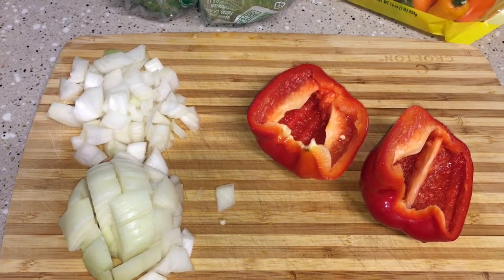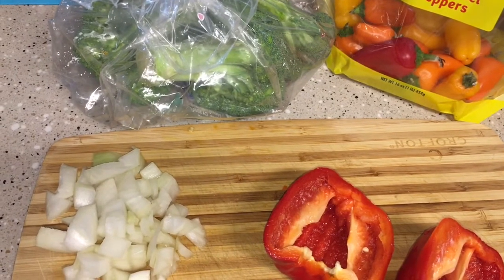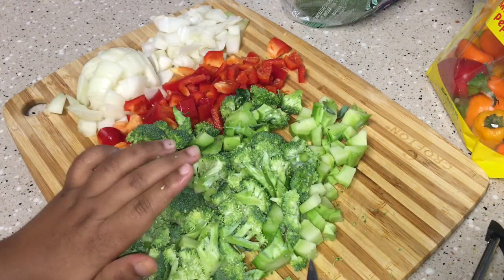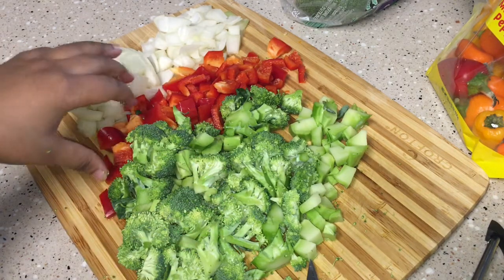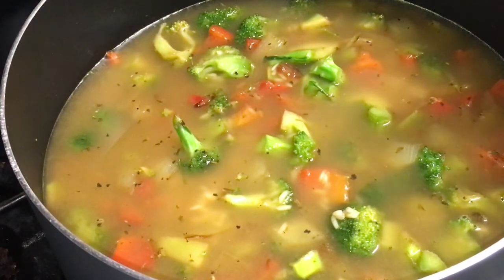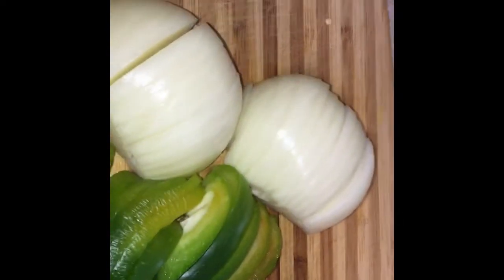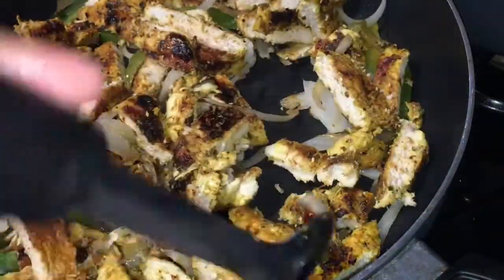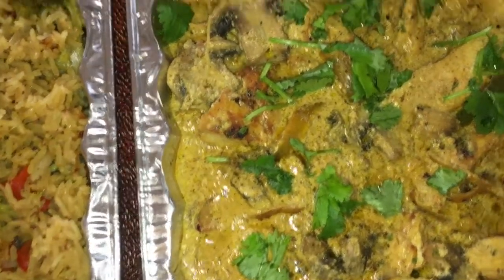Easy Dinner: Best Broccoli Rice & Chicken| Asian & Indian inspired dishes| Valentine's Day Recipes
These were some mouthwatering recipes that you should try. Both the rice and Chicken are filled with a lot of flavors. These recipes pair really well with a side of salad or some steamed vegetables. Personally, I ate it with a side of Lettuce Salad and it was super delicious.
Ingredients for Rice:
. 1 Onion
. 1 Red Pepper
. 2 Broccoli florets
. 3 cups of washed rice
. 2 tsp. of each spices (Watch the video to see the spices I used)
. 2-3 tsp. of W Sauce and Soy Sauce
Ingredients for Chicken:
. 1 onion
. 1 Green Pepper
. 1/2 pack of Mushroom
. 1 Pack of Grilled Chicken (You can cook the chicken the way you are comfortable with)
. 2 cups of Half and Half
Instructions for the Chicken Sauce:
. Cook the onion and pepper for about 5 minutes
. Add the grilled chicken and mushroom for about 10 minutes and cover
. Add the half and half and let it cook for 5 minutes on High Heat